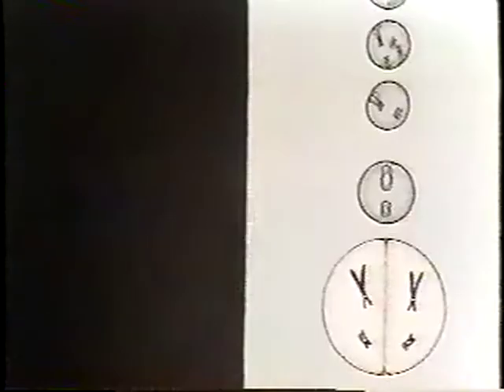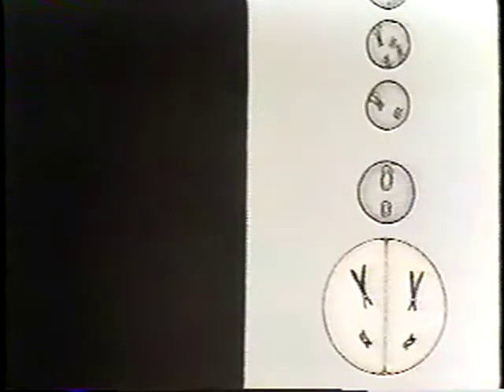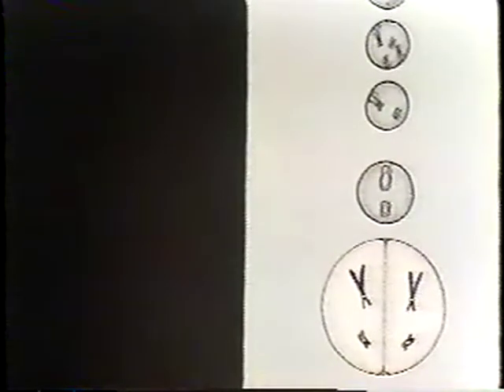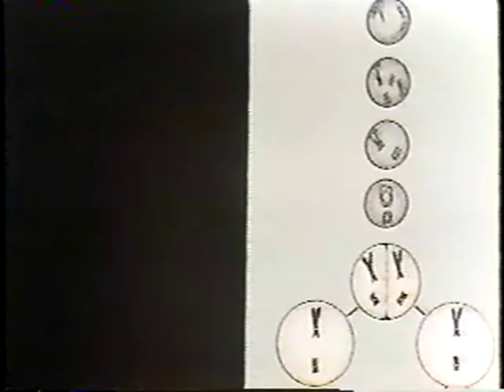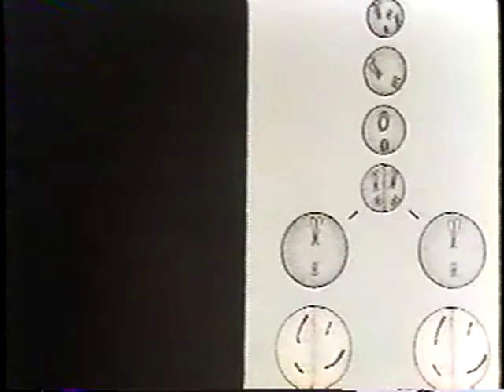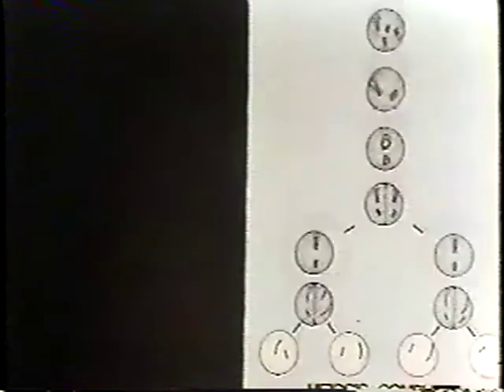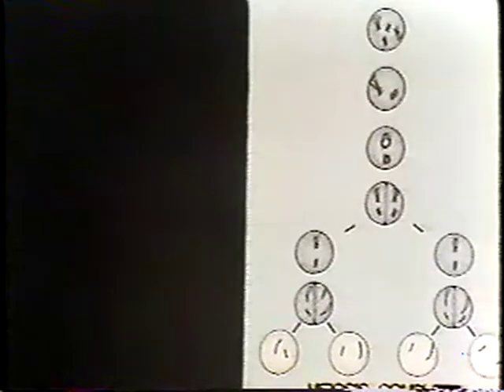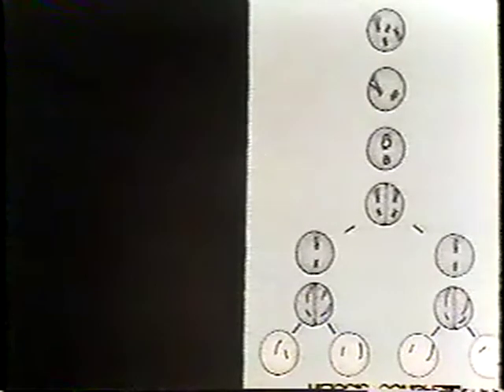mitosis meiosis old